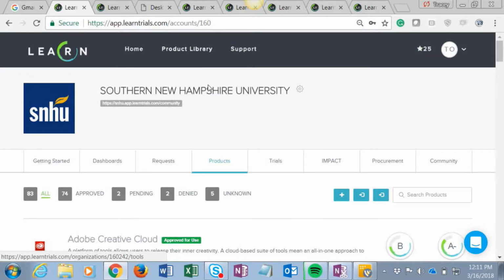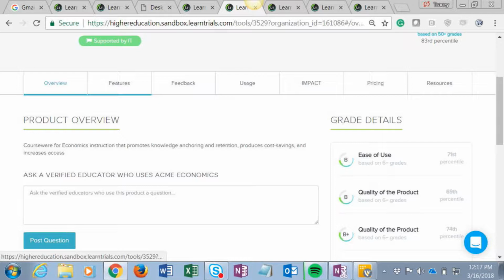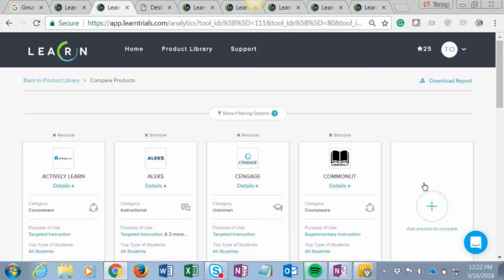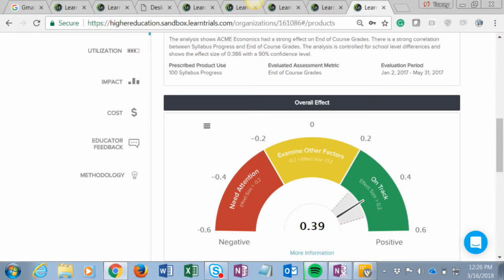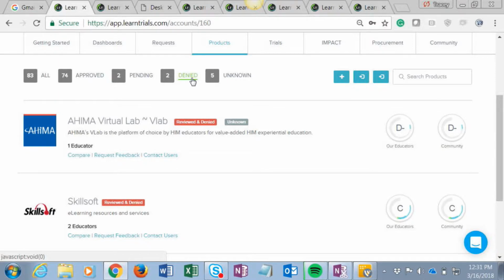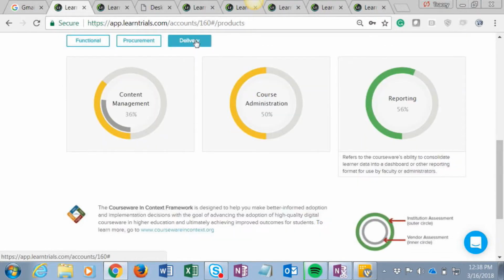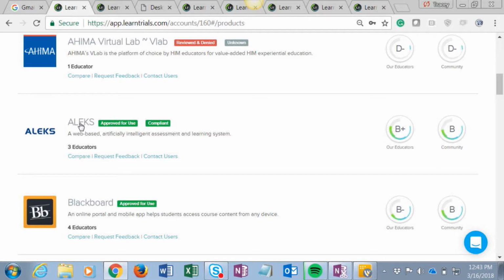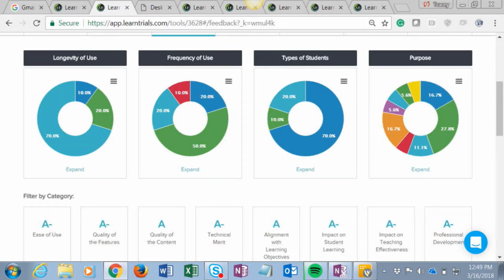EdTech Demo: Learn Platform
An interactive demo of Learn Platform, a solution that equips educators and administrators to manage all aspects of ed-tech with a single system to organize, streamline and analyze all learning technology. Learn Platform is free to individuals, so this demo is a way to explore all that the platform can do to help SNHU learn about ed-tech products and how we use them at our university.